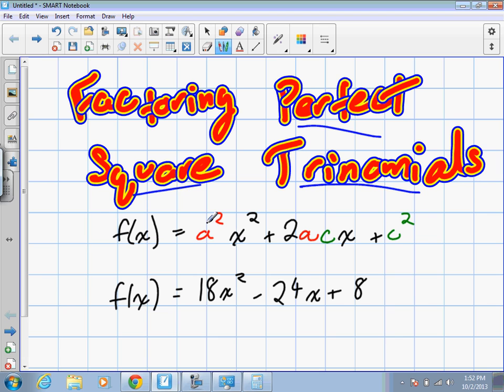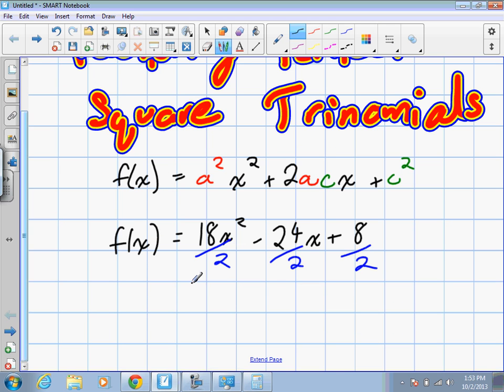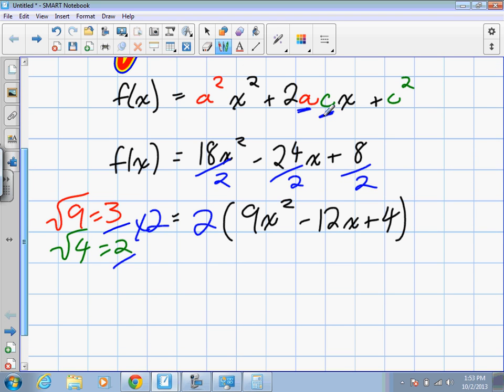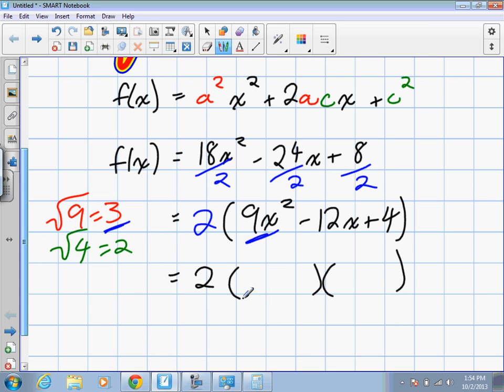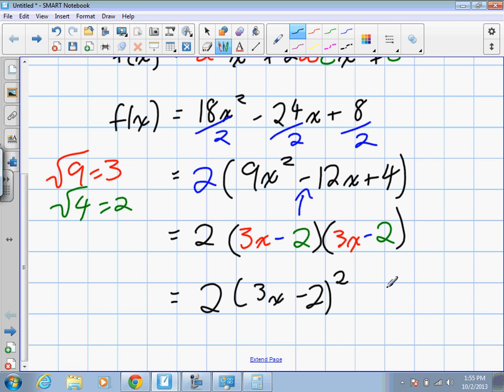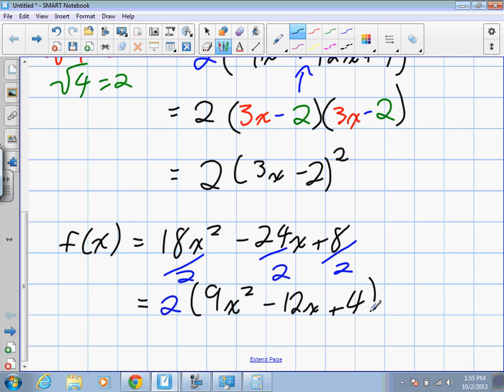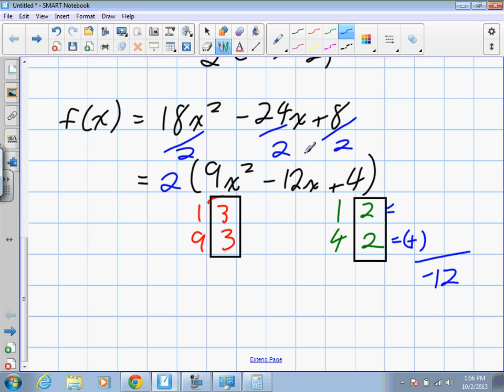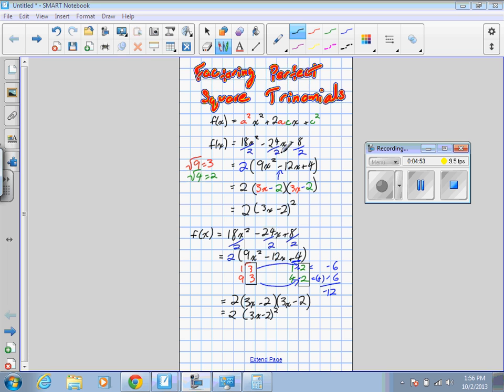Factoring Perfect Square Trinomials Grade 11 mixed Lesson 2 5 10 2 13)